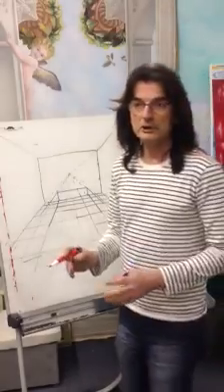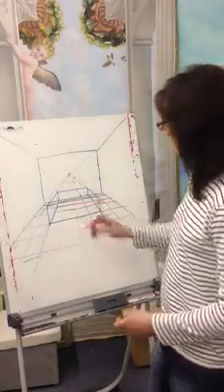Freehand one point perspective by Joao De Haro